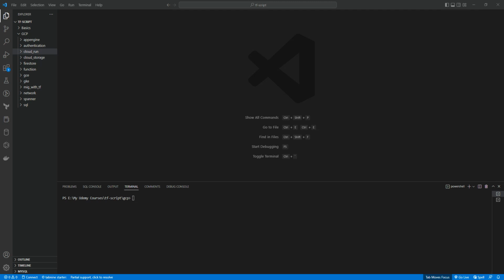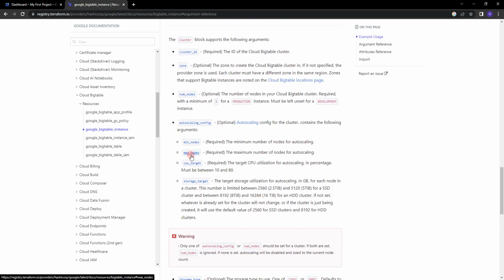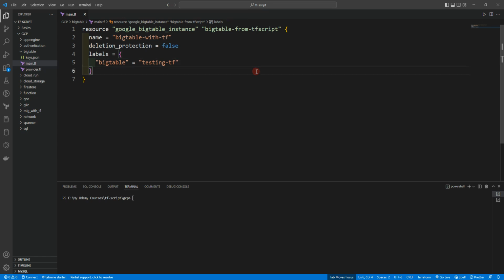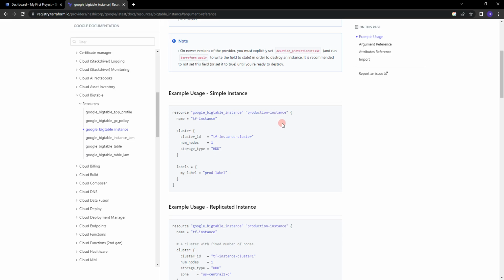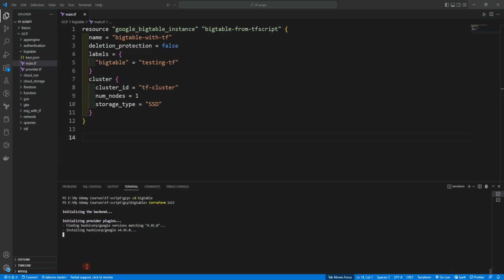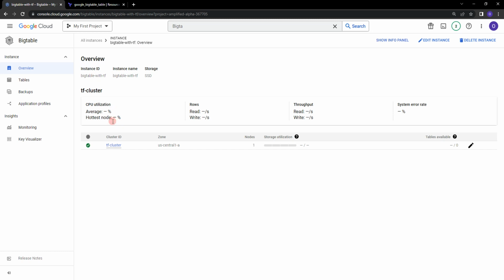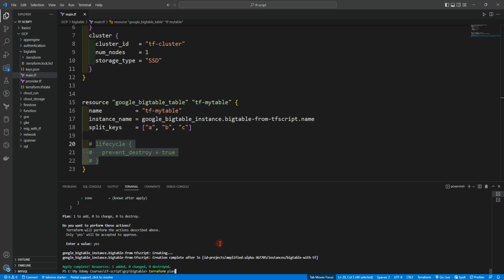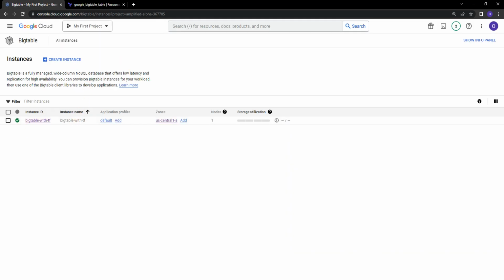Google Cloud Bigtable with Terraform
In this hands-on lab you are going to learn about Google Cloud Bigtable with Terraform.